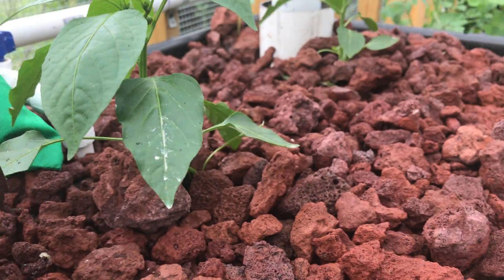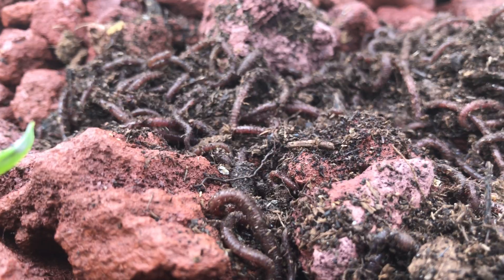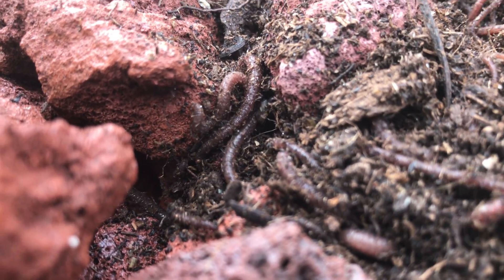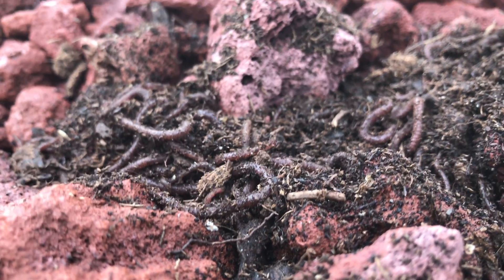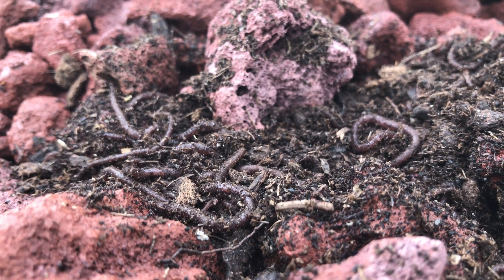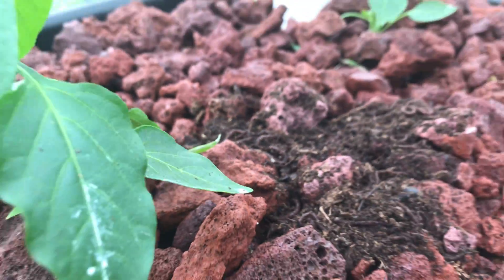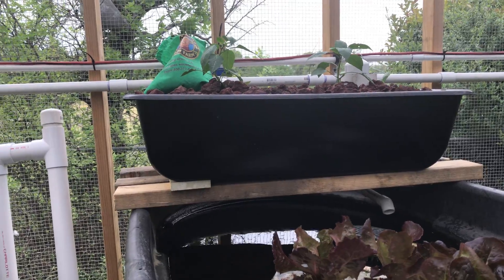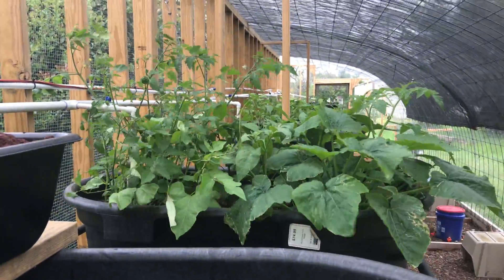Adding Worms to the Aquaponics System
Just dropping some red wigglers into the ebb and flow beds.  Video was shot in 4K quality.